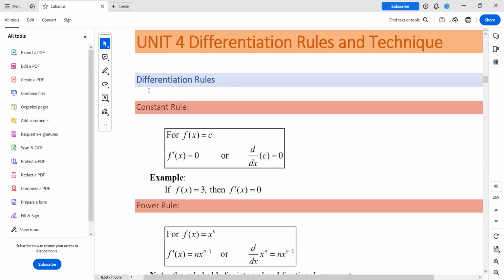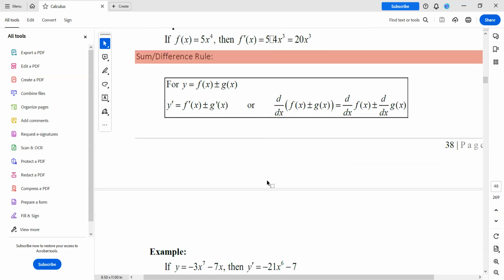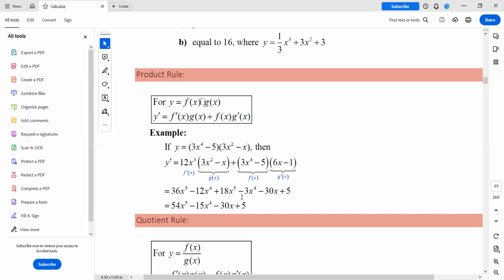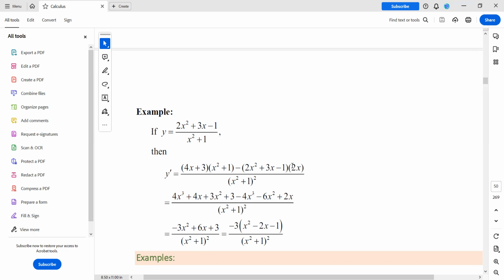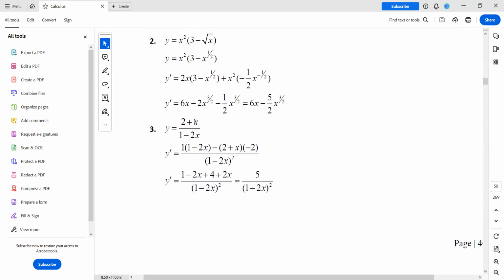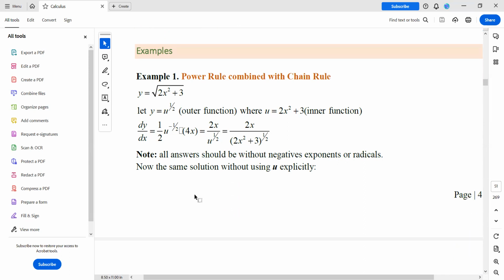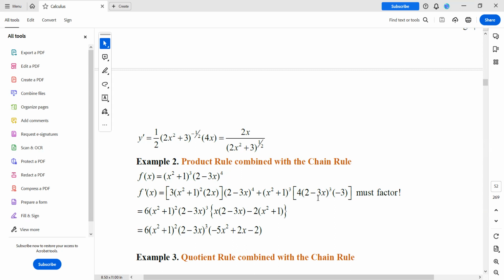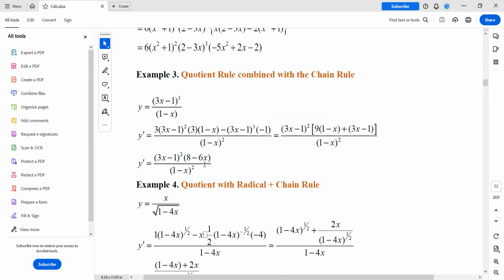Differential Calculus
This video explains how to solve differential calculus.